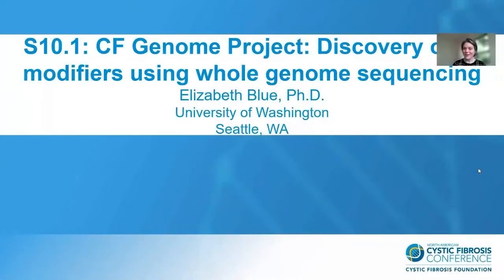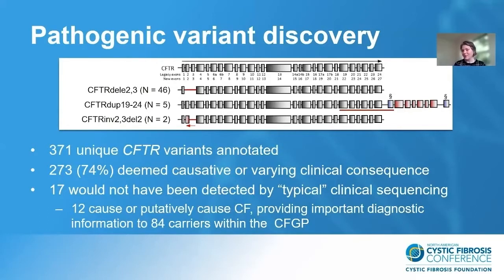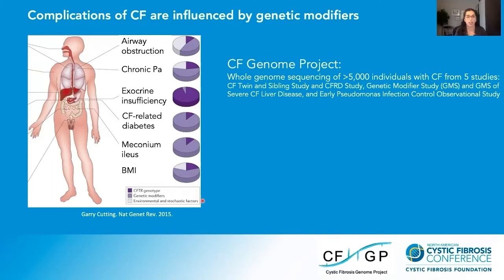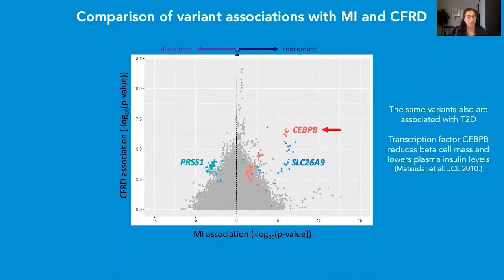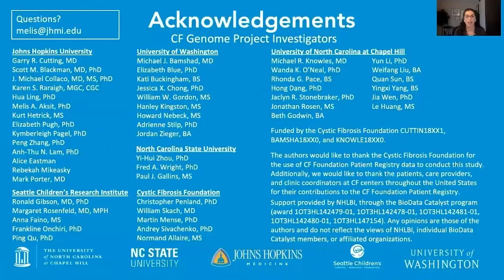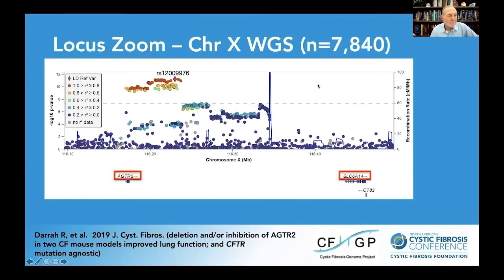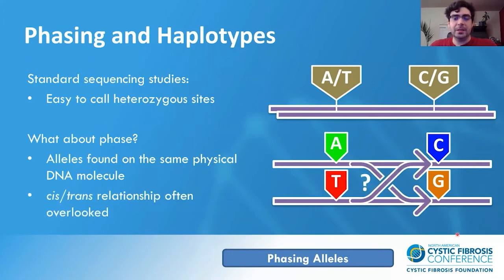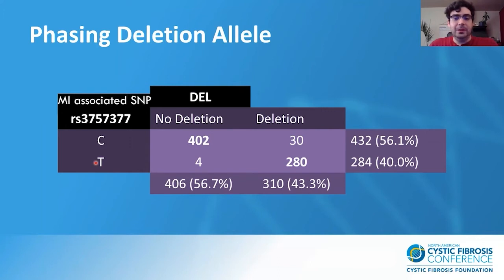NACFC 2021 | S10: What Whole Genome Sequencing Teaches Us About Cystic Fibrosis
People with cystic fibrosis display variable disease severity across the CF affected organs and some of this variation can be explained by modifier genes, beyond the effect of their causal CFTR mutations.

Whole-genome sequencing (WGS) is revolutionizing our understanding of how genetic variation contributes to disease. The cost of WGS has now dropped sufficiently to enable short-read WGS to be implemented on large populations and provide the full 3 billion base pairs of the human genome on CF cohorts. Studying the whole genome, rather than genetic markers as was conventional in genome-wide association studies (GWAS), ensures the study of all types of variation -- such as copy number variation and rare variation -- can be investigated for their contribution to disease variation in CF.

However, not all regions of the genome can be sequenced using short-read WGS technology. Several that were identified through GWAS in CF localize to complex regions of the genome and the contributing genetic variation in the region remains unknown. Long- and linked-read genome sequencing technologies that sequence or link long molecules of DNA can span complex genomic regions. Although more costly, sequencing of cohorts using these WGS technologies enable de novo assembly and coverage of complex genomic regions to determine causal variation at these loci.

In this session, we hear from five speakers implementing whole-genome sequencing in CF to identify genetic contributors to CF disease.